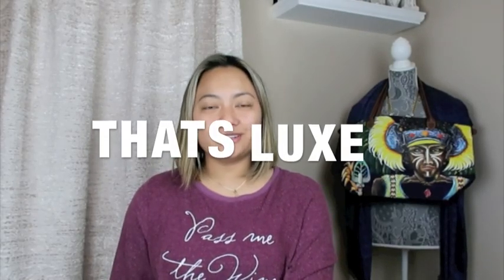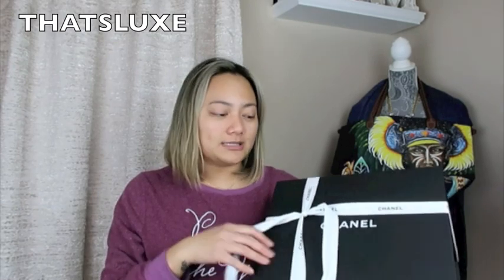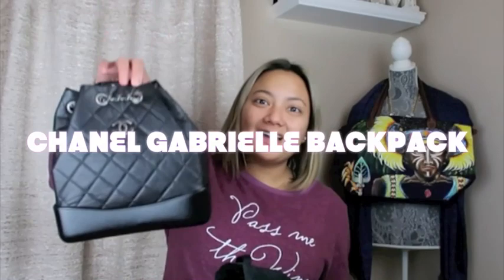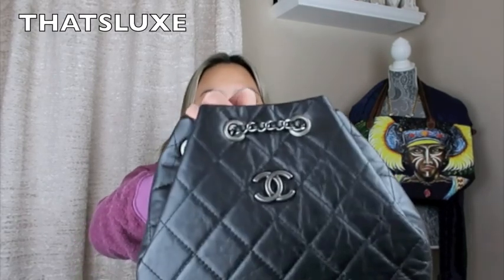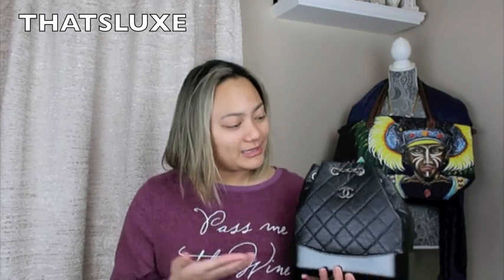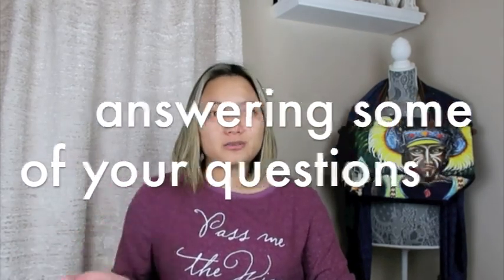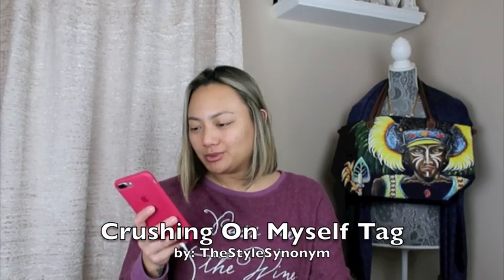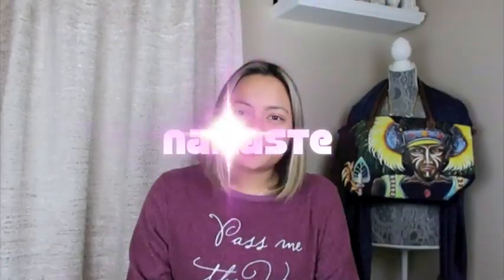THATSLUXE: GIRL, ANOTHER CHANEL THOUGH? (CHANEL UNBOXING + STORY TIME + Q&A)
Hey babes!

Another one! I know! I know! I have been uncontrollable with my unboxings! I'm trying to get all that I want in the beginning of the year so I can be good for all the rest of 2018! lol

I appreciate you, always.

Namaste,
M